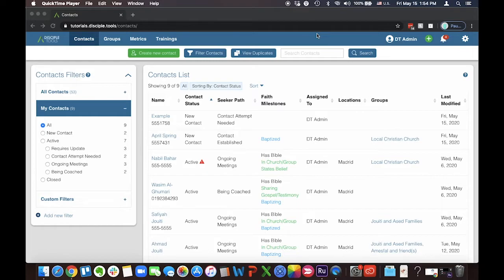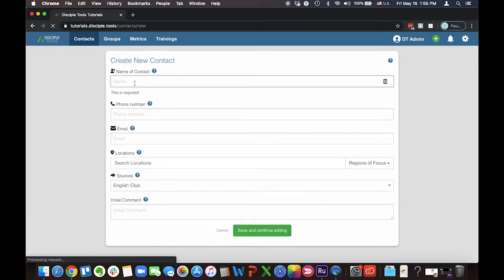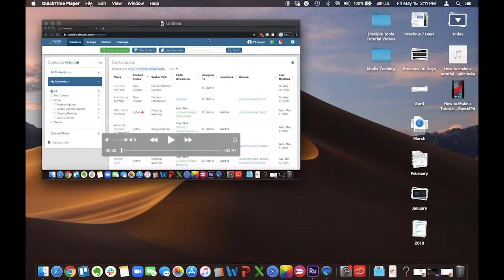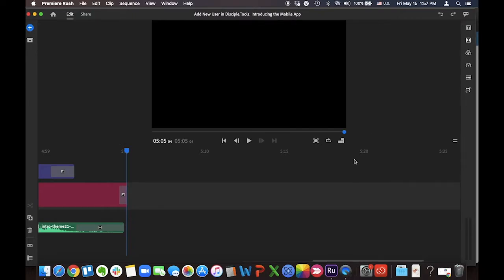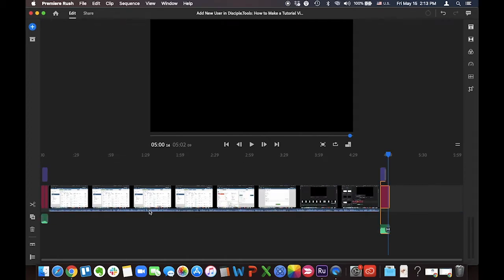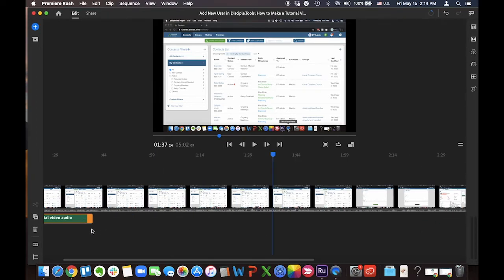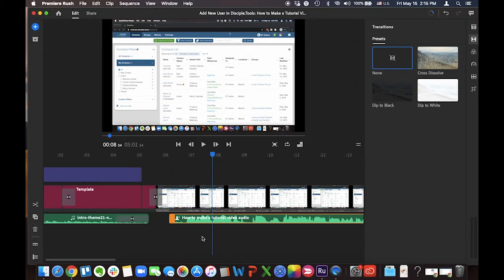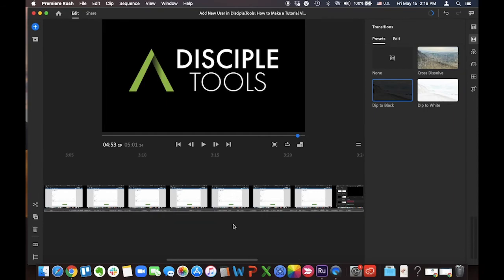How to Make a Tutorial Video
This tutorial will show you how to create a tutorial video to share with the Disciple.Tools community.

Products Used to Make this Video:

Macbook Air
QuickTime Player for screen recording
iPhone Voice Memos for audio recording
Adobe Premiere Rush for video recording
Youtube for video hosting

Intro Music (Be sure to credit longzijun)

Exit Music (Be sure to credit longzijun)